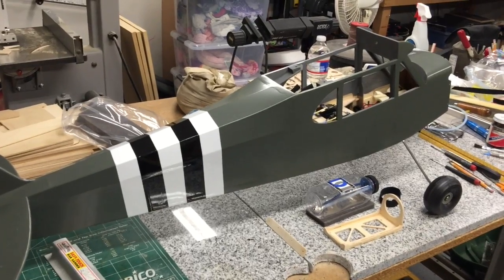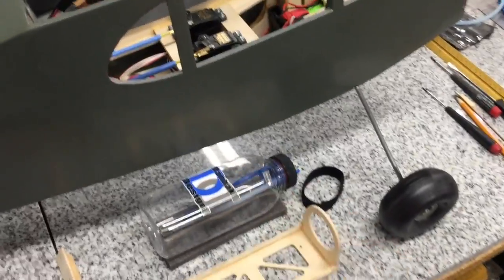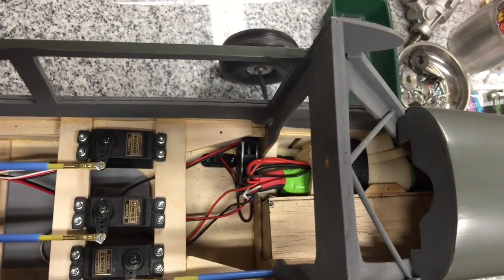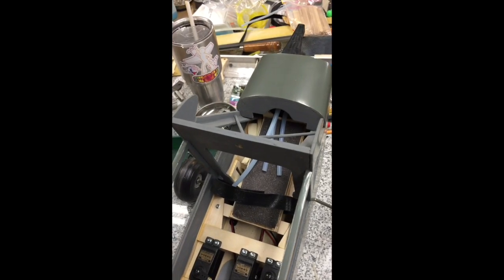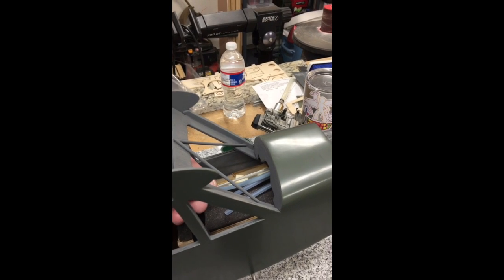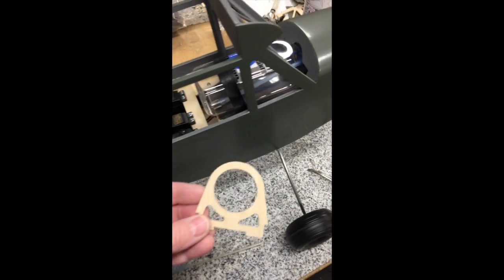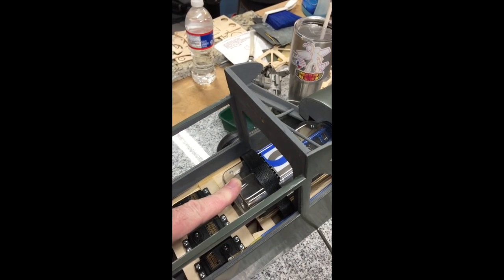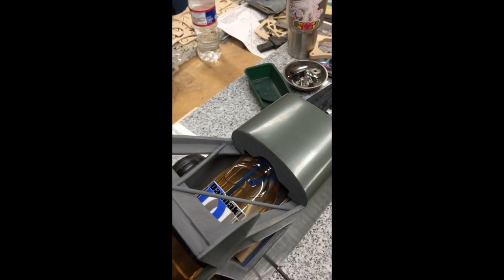Fourtitude Shop Series Vol 2 Glow Fuel Set Up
Fourtitude R/C Talk Shop Series Video 2, ARF Glow Fuel Tank and Single Tank Tray Mounts.